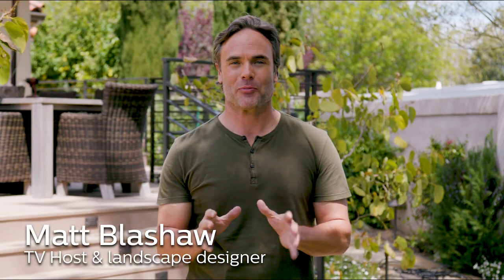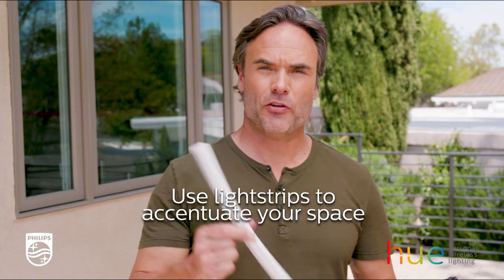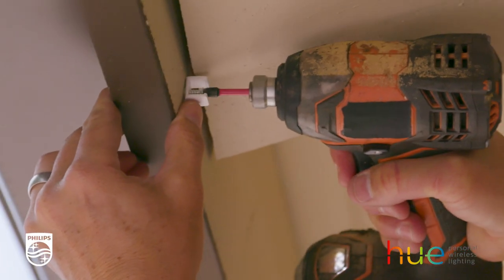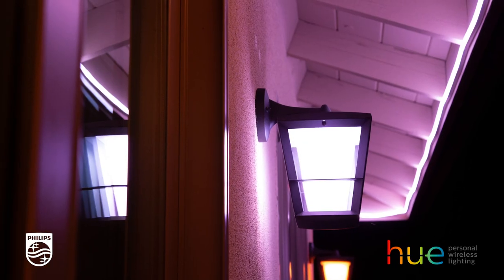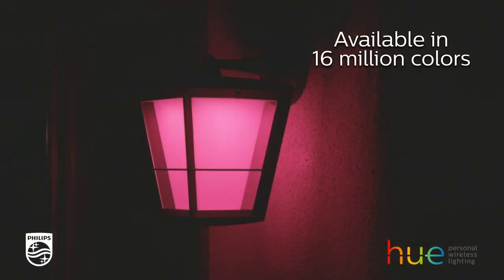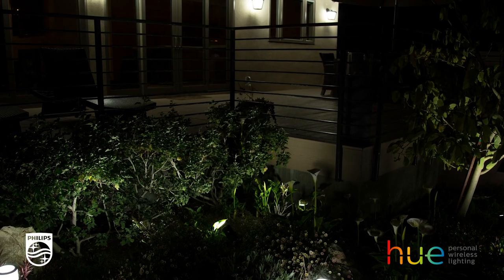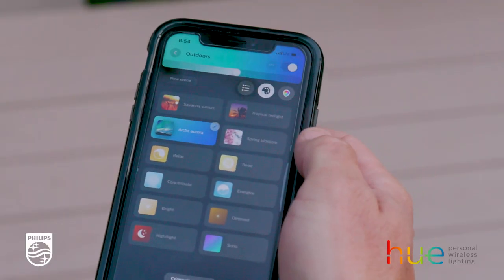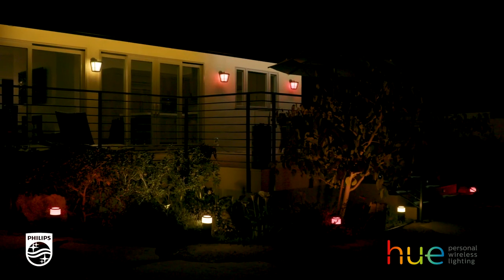Lighting a Patio or deck with Philips Hue for Perfect Outdoor Ambiance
Create the perfect outdoor ambiance by lighting a patio or a deck with Philips Hue smart lighting.
Our innovative outdoor lighting solutions, including patio lighting, garden lighting, and landscape lighting, allow you to define spaces, enhance safety, and set the perfect mood for any occasion. With Philips Hue, you can customize your outdoor spaces with energy-efficient, weatherproof lights that are as versatile as they are beautiful.

💡 Lighting Benefits:

- Patio Lighting: Use the Philips Hue lightstrip to bend and shape light around your patio's architecture, providing a soft, inviting glow that highlights the space's unique features.
- Deck Lighting: Illuminate your deck with the Philips Hue lantern, offering a nearly limitless selection of colors to match any mood or setting.
- Spotlighting: Accentuate your garden's natural beauty by using Lily spotlights to define shrubs, trees, and railings with precise beams of light.
- Pathway Lighting: Guide the way with Calla pathway lights, ensuring safety and style as they light up your walkways with customizable colors and brightness.

Why Choose Philips Hue?

- Smart Lighting Control: With the Philips Hue app, you can effortlessly adjust the brightness, colors, and schedules of your lights..
- Energy-Efficient LED Technology: Enjoy stunning illumination while reducing energy consumption.
- Weatherproof Design: Built to withstand the elements, Philips Hue outdoor lights ensure durability and reliable performance, keeping your patio or deck beautifully lit all year round.

00:00 - Transform Your Deck or Patio with Philips Hue
00:09 - How to Install Philips Hue Light Strip
00:28 - Using Philips Hue Lantern for Outdoor Lighting
00:40 - How to Use Cala Pathway Light & Lily Spotlights
00:53 - Adjust Ambiance with the Philips Hue App

📘 Learn more about Philips Hue outdoor spaces on the Philips Hue